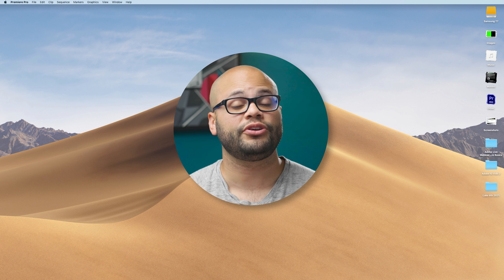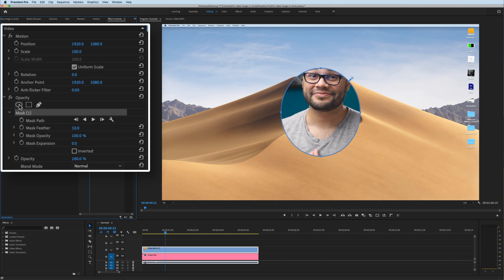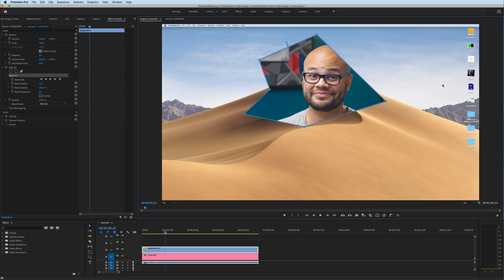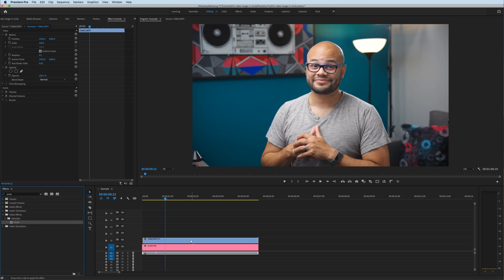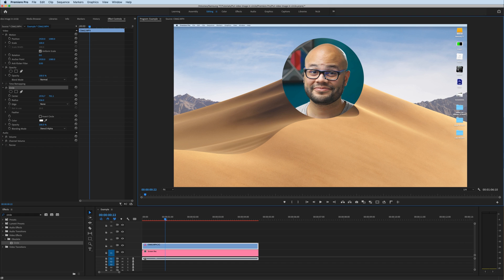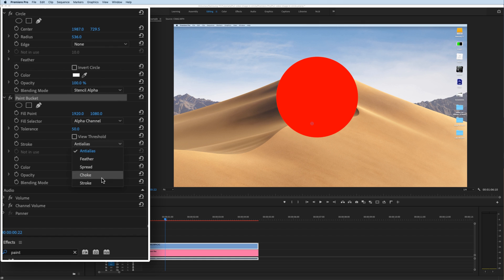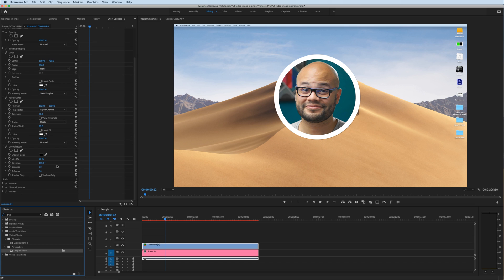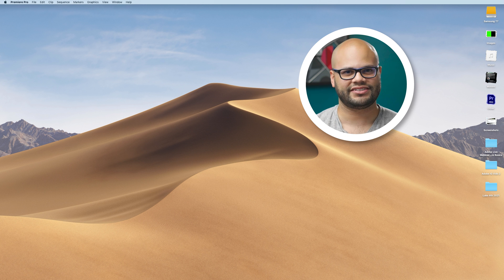Circle Crop Video or Image Effect in Premiere Pro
How to crop a video clip or picture image into a circle using adobe premiere pro.

00:00 Intro Example
00:07 Method 1 Using mask
01:12 Method 2: Using Circle Effect
01:52 Adding Stroke to crop
02:24 Adding Drop Shadow